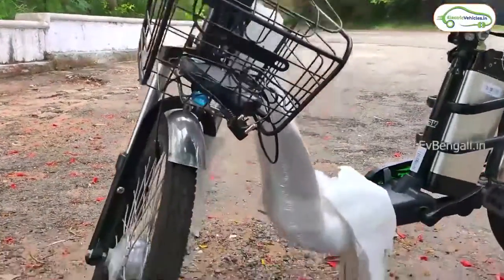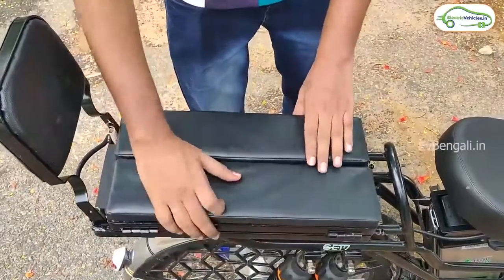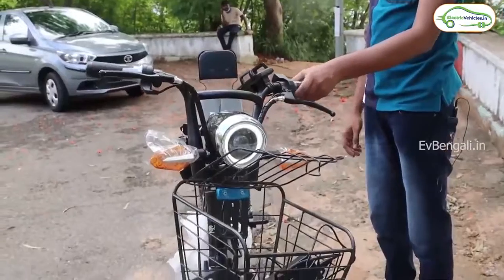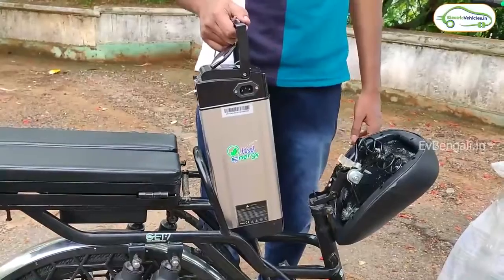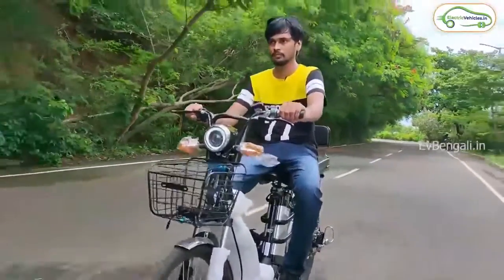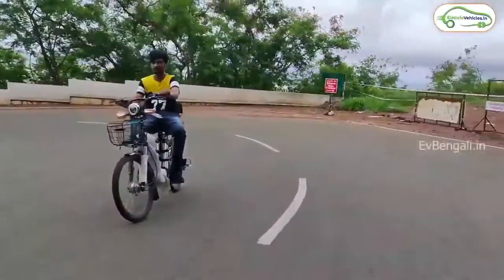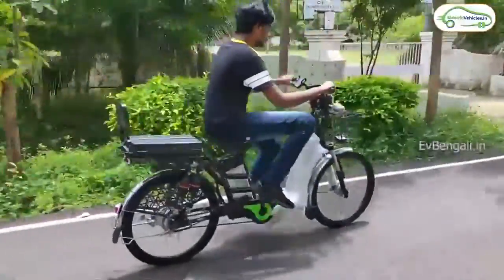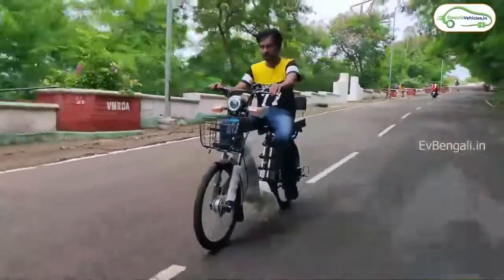இந்த மின்சார சுழற்சி சுவாரஸ்யமானது Essel Energy Get 7 Review- (WhatsApp for more models)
Essel Energy
Electric Bicycle : GET 7
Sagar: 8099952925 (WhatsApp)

GET7 Electric Bicycle comes with everything attached and
ready to use.
Lets get familiarized with its features.
This electric bicycle comes with two sets of keys.

The remote key has four buttons.
 First Button is to lock the bike just the way in car
to protect it against theft
► Second Button is to deactivate the lock
► Third button which has flash sign on it, is to activate
key-less mode
To deactivate the key-less mode you have to press the
second lock button
► Forth button is added alarm feature for in case you forget
where you parked your e bicycle
There are three keys in your key chain.
► The biggest key has made cycle mark over it.
The is one special key for e bicycle to turn on and off
the bicycle manually

►Key with the red dot is used to lock the back wheel of
the electric bicycle so that no one can ride away with your
electric bicycle

► The Third key is for unlocking Li-Ion battery from electric
bicycle and removing it , so that you can take it near the
plug point to charge it.
To charge the LI-ION battery use the charger that has come
with the bike by inserting three pin charger in the charging
point below the seat, the LED light on the adapter will
turn green when the battery is completely charged. It takes
approximately 4 to 5 hrs to fully charge your drain battery
Don't worry if your battery is charged for more than five hours
or overnight, the battery management system technology in your
battery will not let the life of battery get spoiled.
The other features we have given in your GET 1 bicycle are:
► Drum Brakes in front and rear wheel.
► Powerful LED Headlights
► Tail light
► Indicator
► Horn
► Mobile Phone stand with USB charging point
► Battery Charge indicator
► Two shockers in front and four at the back
► Three speed mode
► 24 inch wheel
► Adjustable seat
► Passenger seat with back support
► Footrest for your comfort
► Pedal Assist Mode

Essel Energy
Go Electric
Go Green
Happy Riding
Be Safe

electric bicycle
electric bike
electric cycle
electric bike price
charging bike
electric cycle price
ebike price
new electric bike
best electric bike
e bicycle
electric bicycle price
solar bike
power bike
ampere electric bike
cheap electric bike
best electric bicycle
electric fat bike
electric bike amazon
electric bikes near me
folding electric bike
mens electric bike
charging bike price
e cycle price
fastest electric bike
electric bikes for adults
electric bikes for sale
second hand electric bikes
hero electric cycle price
electric bike company
small electric bike
electric bike wheel
best e bike
children electric bike
ladies electric bike
electric bike cycle
electric e bike
electric bike cost
charging bicycle
latest electric bike
electric bike shop near me
upcoming electric bike
three wheel electric bike
best electric bikes 2019
two wheeler electric bike
e bikes for sale
charging wali bike
electric bicycle for sale
fat tire electric bike
womens electric bike
used electric bikes for sale
electric moped bike
top electric bikes
e bike cycle
charging cycle price
ebike online
ebike throttle
cheap ebike
folding electric bicycle
electric bicycle wheel
electric bike dealers near me
e bicycle price
best cheap electric bike
electric bike scooty
electric bike with throttle
top 10 electric bikes
kids electric bicycle
e bikes near me
electric pedal bike
long range electric bike
homemade electric bike
folding e bike
low price electric bike
dream electric bike
ebike store near me
folding fat bike
electric cycle for kids
all electric bike
cheap electric bicycle
power bike price
new charging bike
best electric cycle
electric delivery bike
fat tyre electric bike
smart electric bike
boys electric bike
super electric bike
e fat bike
e bike dealers
electric city bike
self charging electric bike
electric bike store near me
electric bike mileage
e bike cost
best electric bike in world
ebike wheel
e bike for kids
electric powered bike
fastest e bike
electric gear cycle
new e bike
ampere electric cycle
v45 electric bike price
electric cycle under 20000
cheap electric bikes for sale
powerful electric bike
girls electric bike
electric bike range
smart ebike
used electric bikes for sale near me
fastest electric bike 2019
new electric bike 2019
second hand e bikes for sale
green power e bike
e bike store
electric bikes for sale near me
childrens electric bicycle
new electric bikes 2019